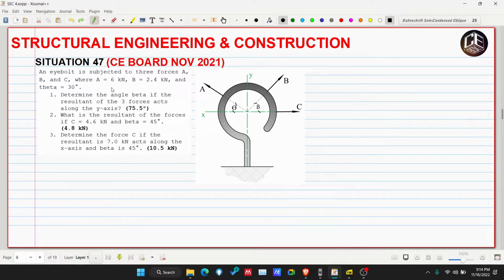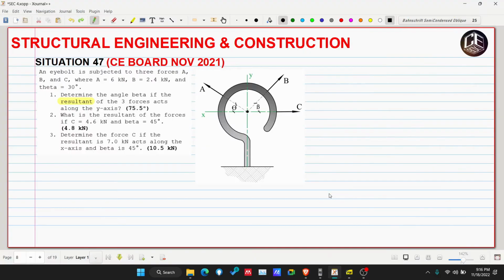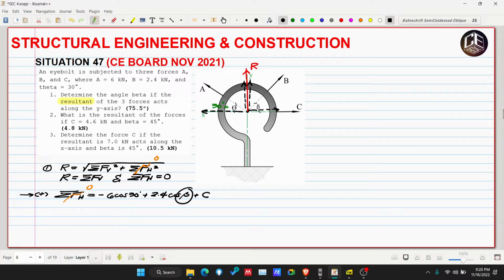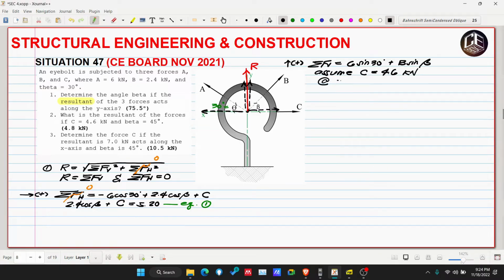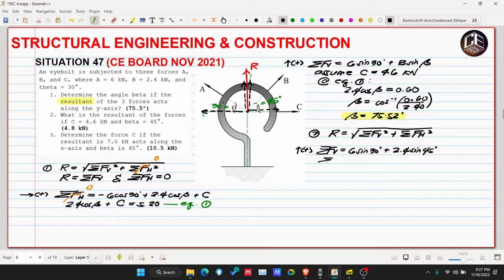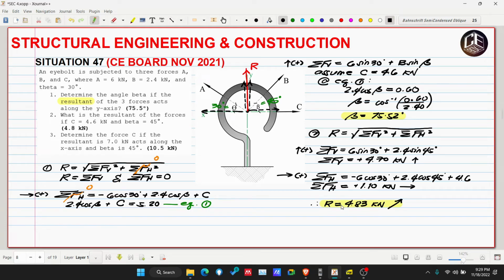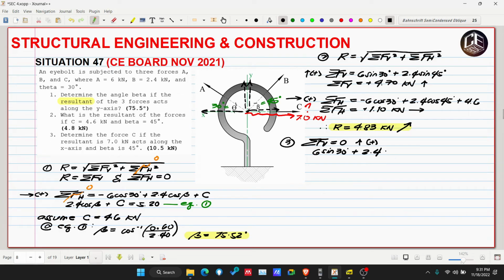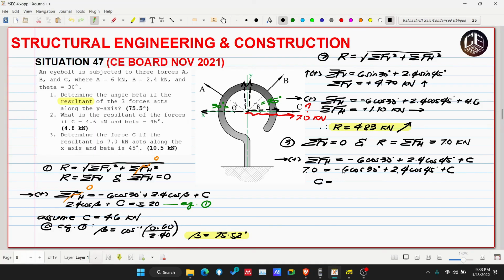Structural Engineering & Construction Situation 47 (PH)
Structural Engineering & Construction
Situation 47
An eyebolt is subjected to three forces A, B, and C, where A = 6 kN, B = 2.4 kN, and theta = 30°.
1. Determine the angle beta if the resultant of the 3 forces acts along the y-axis? (75.5°)
2. What is the resultant of the forces if C = 4.6 kN and beta = 45°.  (4.8 kN)
3. Determine the force C if the resultant is 7.0 kN acts along the x-axis and beta is 45°. (10.5 kN)

2. Music:
3. Reference for the problem: Civil Engineering Reference for Licensure Examination, Volume 4, 1st Edition by DIT Gillesania (GERTC Review).

God bless! :)